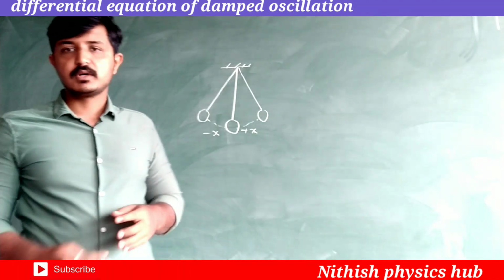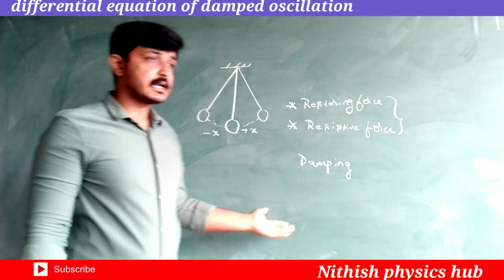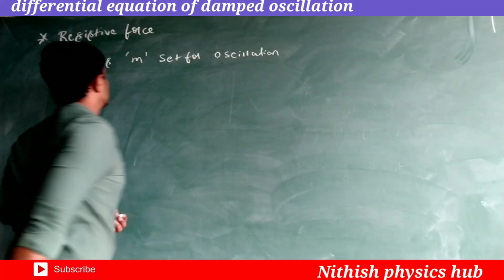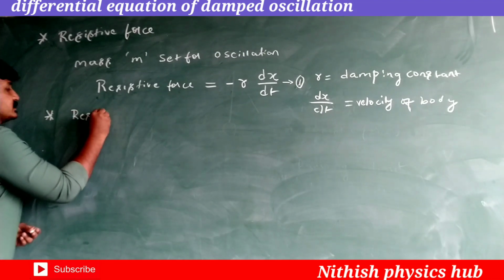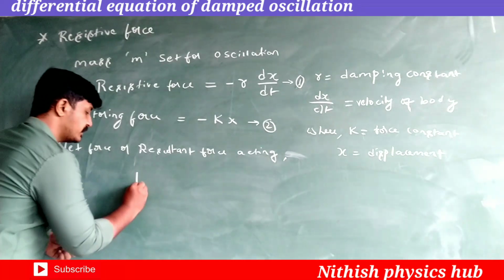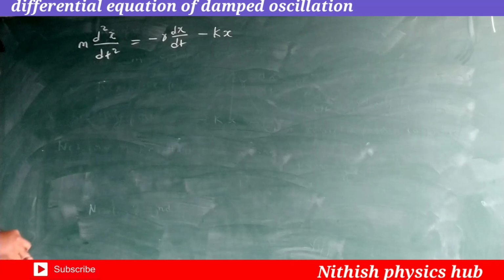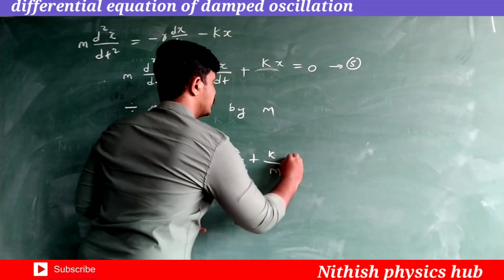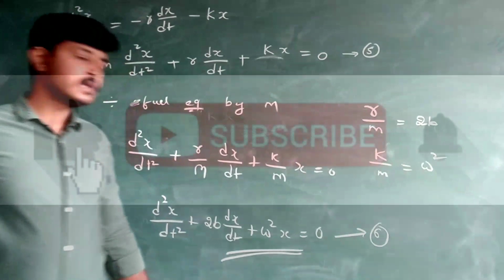differential equation of damped oscillation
definition of damped oscillation
derivation of damped oscillation